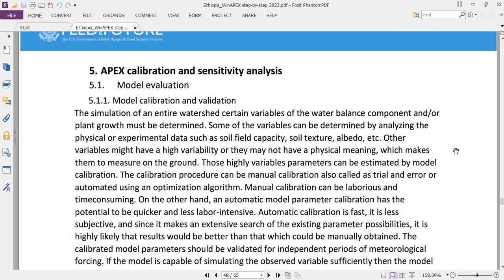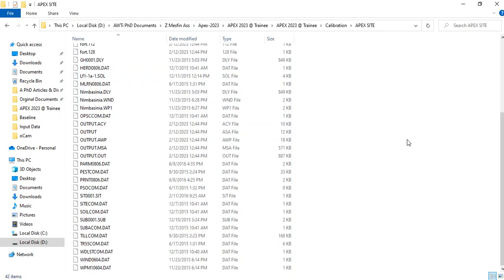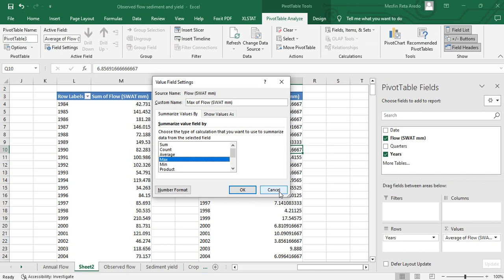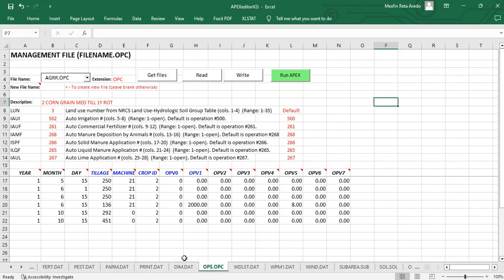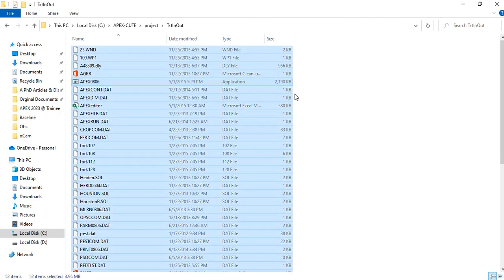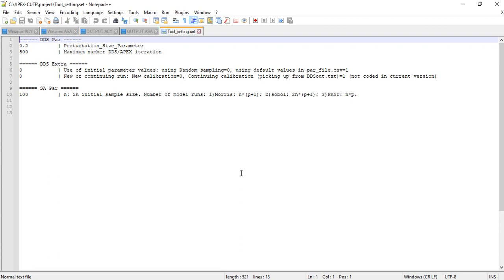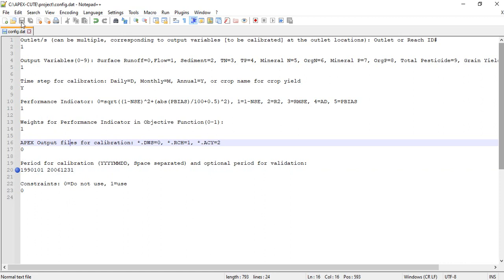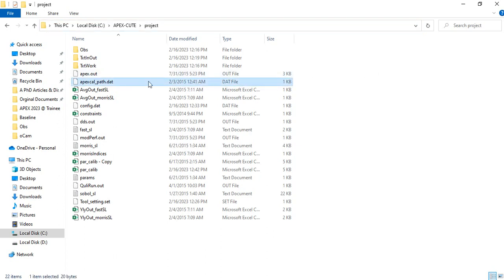APEX Model Part 10 Sensitivity Analysis & Calibration Part I